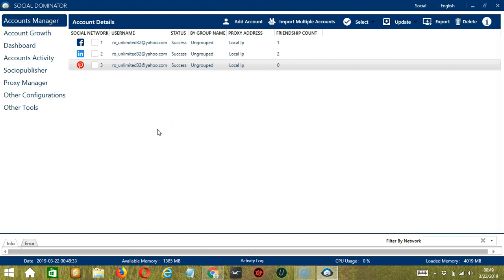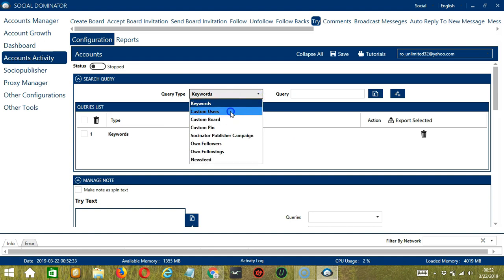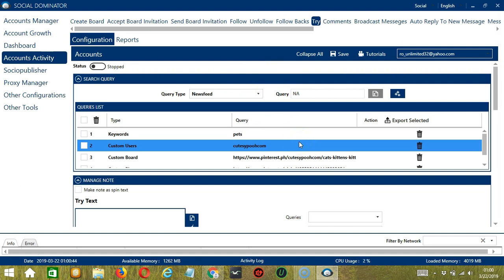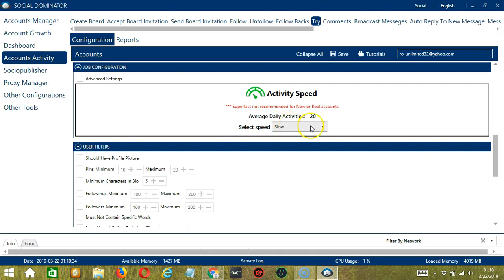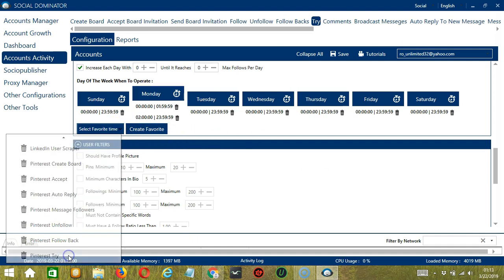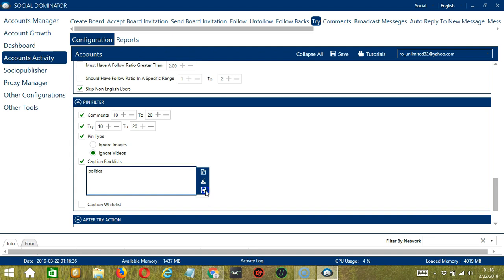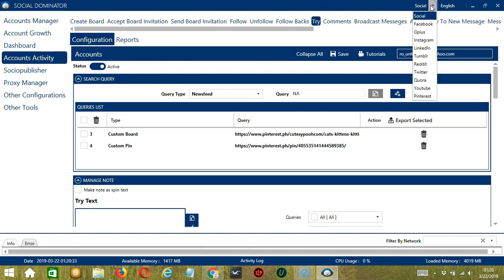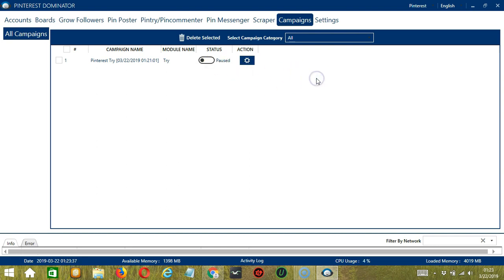How To Auto Try Pin On Pinterest Using Socinator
This Socinator feature allows to automate try on Pinterest. It allows to search try with different query types and perform the try action on configured time.

You can also join with us over skype :- live:support_45094